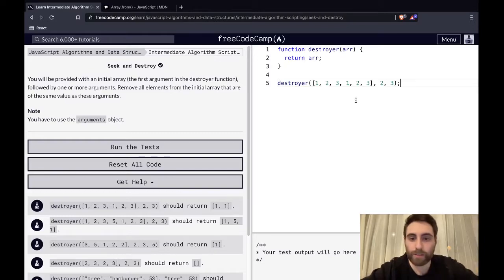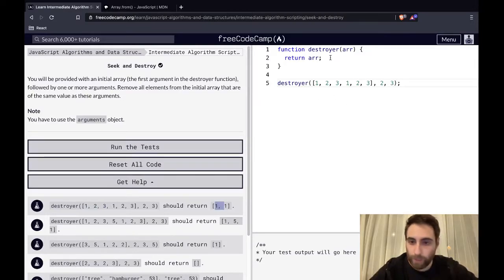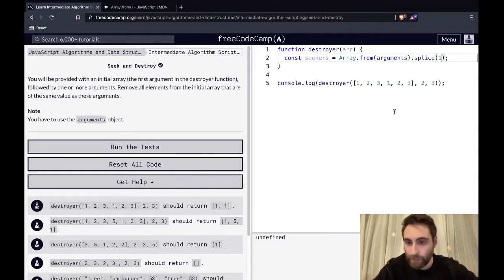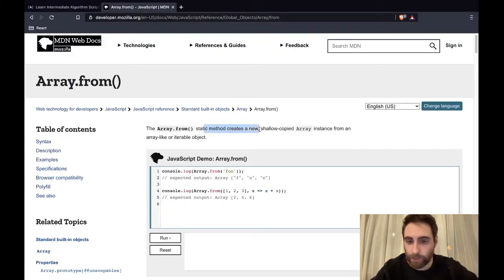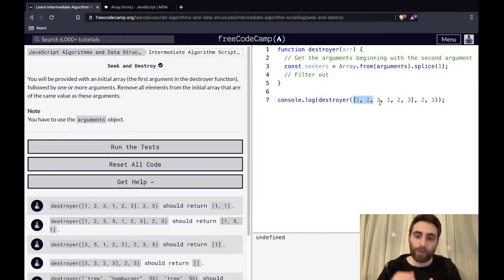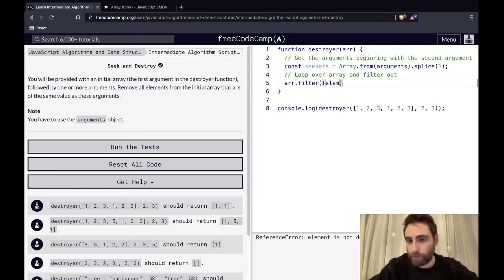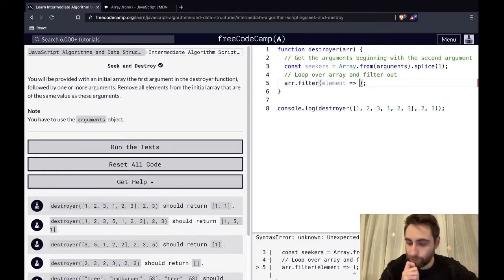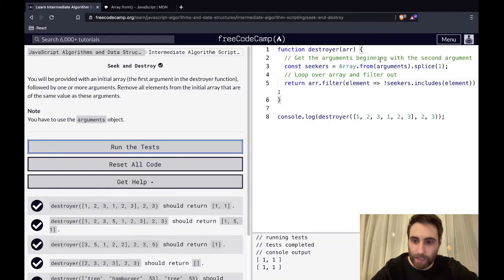[STEP BY STEP] FreeCodeCamp - Seek and Destroy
This video covers the challenge: Seek and Destroy.